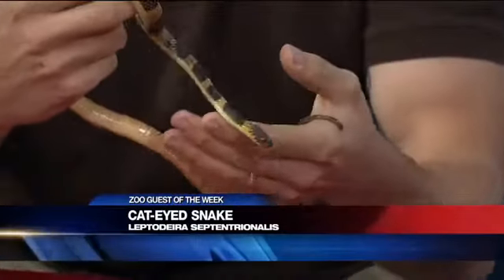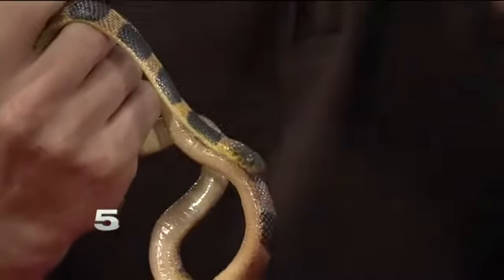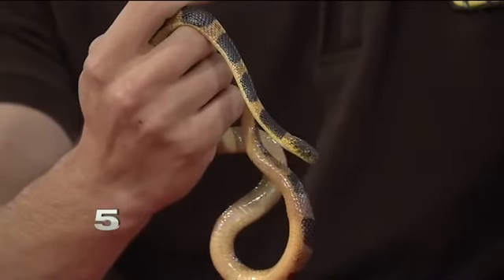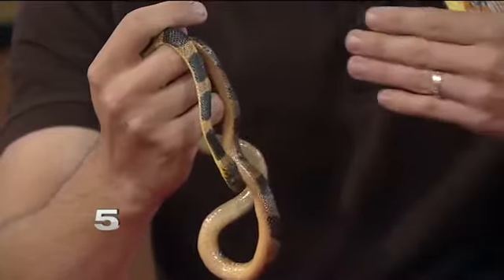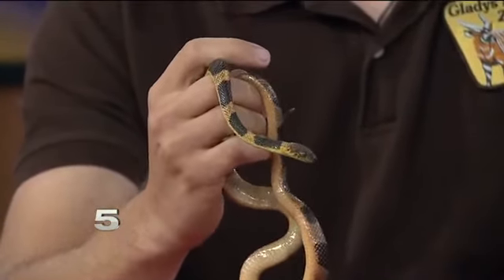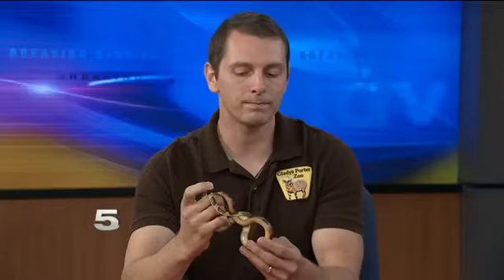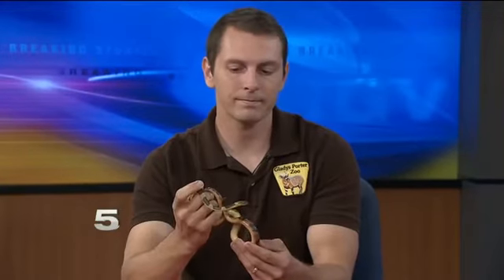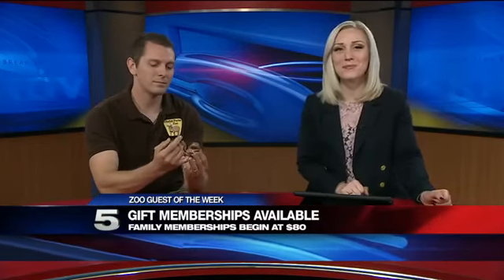Zoo Guest: Cat-Eyed Snake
You can see the zoo guest at the Gladys Porter Zoo.